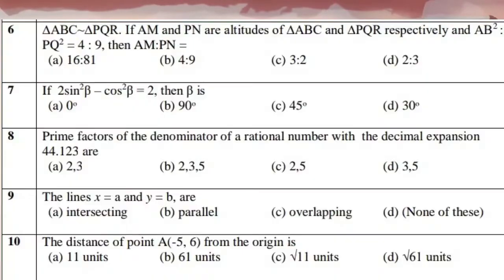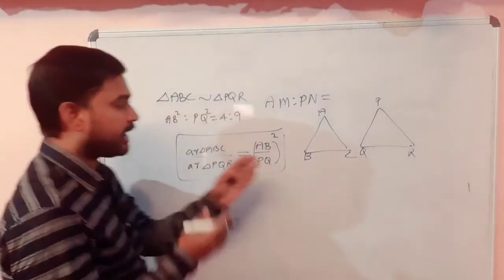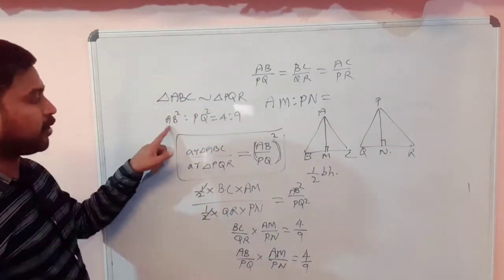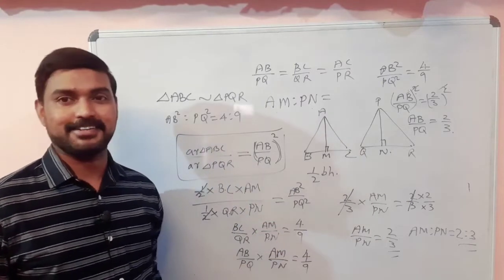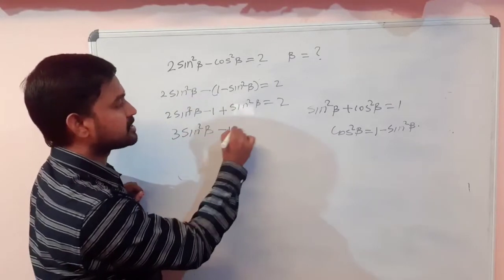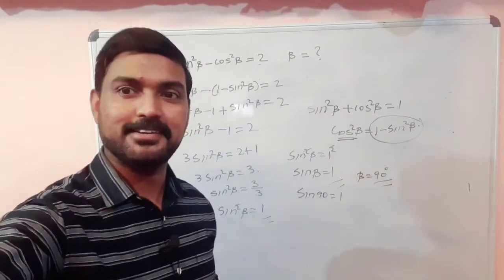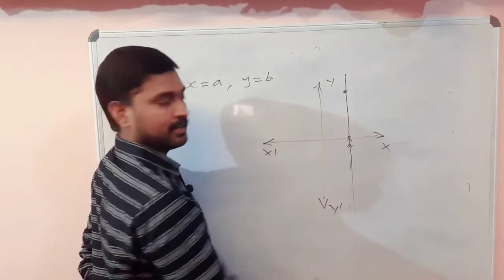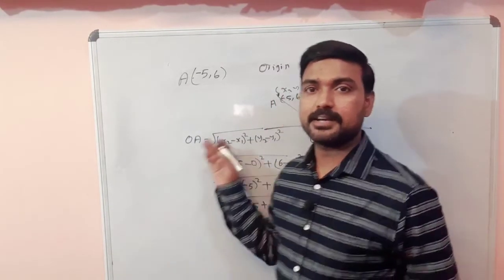CBSE X MATHEMATICS SAMPLE PAPER PART 2 for Term 1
CBSE 10 MATHEMATICS 2021-22, Sample questions